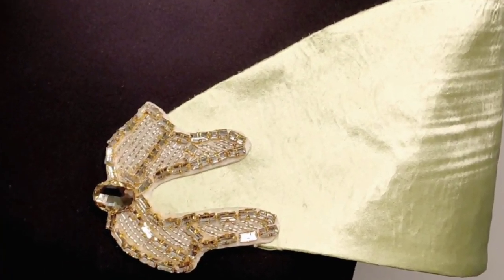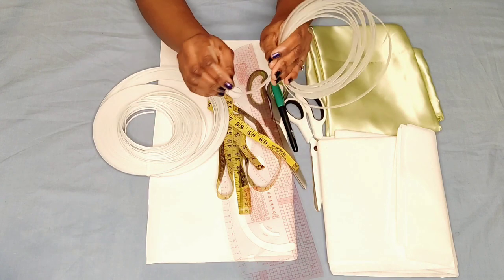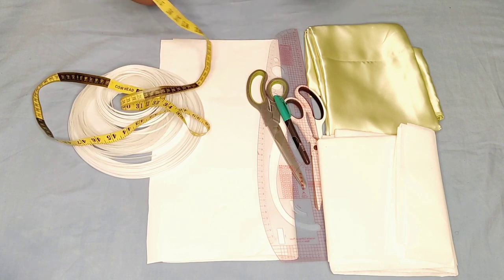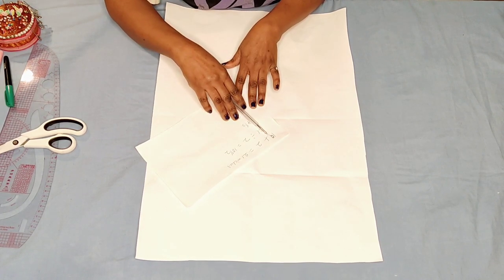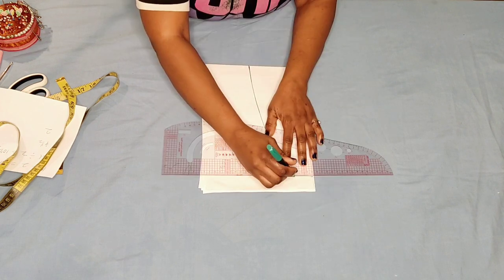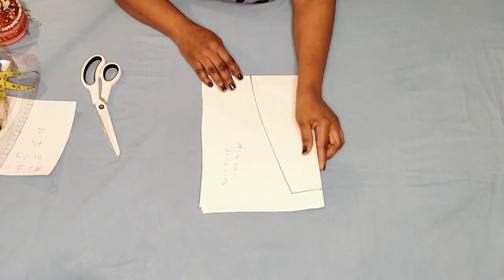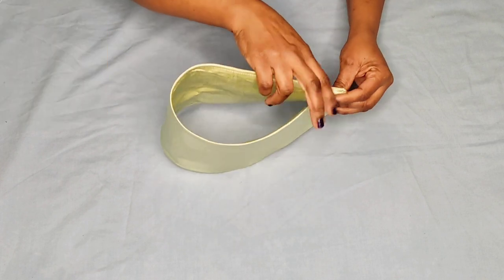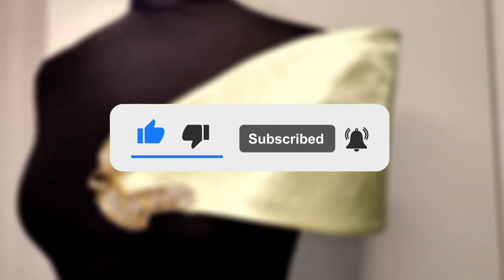How to Cut and Sew a Structure Boning Sleeve ✿ Trendy Designer's Sleeve